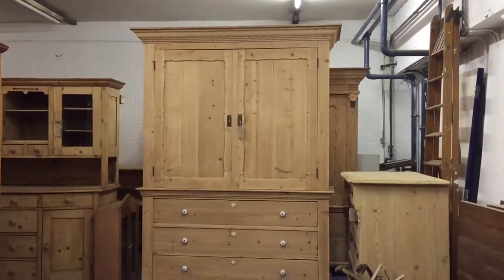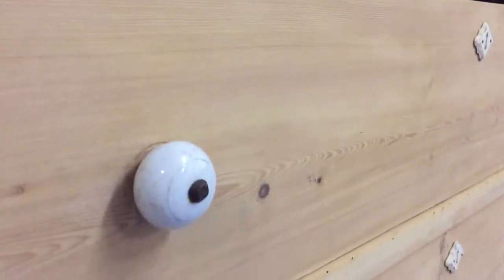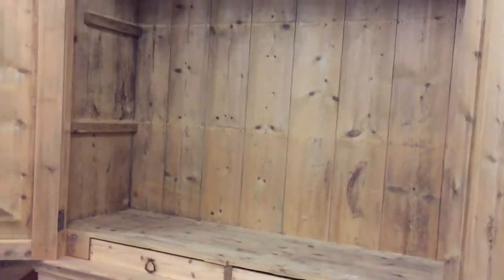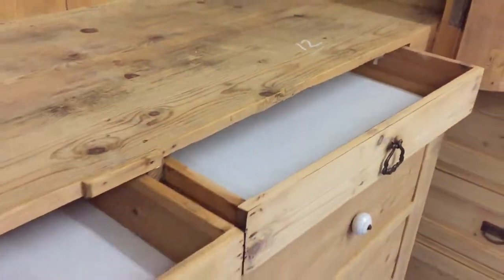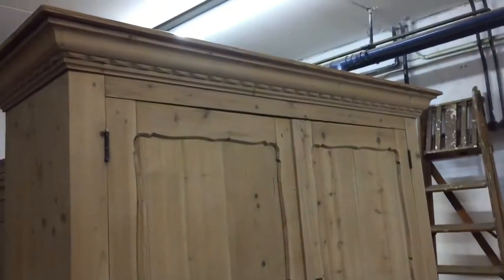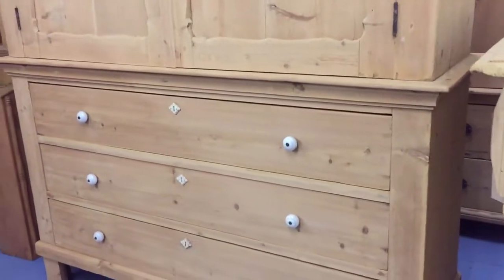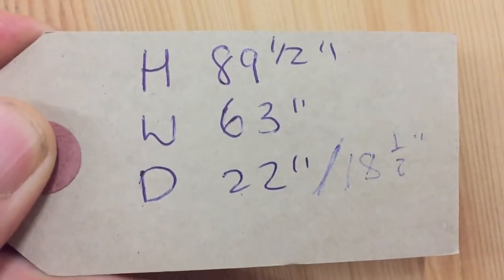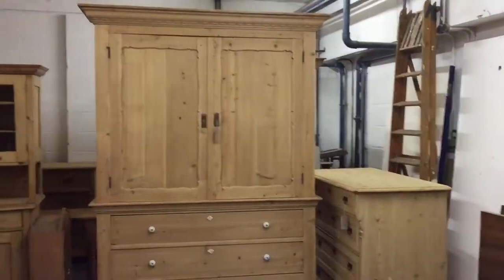Very Large Grand Antique Pine Linen Press - Pinefinders Old Pine Furniture Warehouse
Very large old pine Dutch linen press dating from 1915 in excellent condition for its age. The top is made up of a large cupboard with two very shallow (jewellery) drawers inside. It is currently empty - please let us know if you would like us to add shelving or a brass hanging rail. It is deep enough to use as a wardrobe to hang clothes in.

The bottom section has three big, deep drawers each with very attractive porcelain knobs.
The top and bottom separate for delivery.

A very splendid piece of furniture that will look lovely once wax polished. It is currently in the bare wood having recently been stripped.

Code number P1200F
Price as it is seen here, in the bare wood £900
Price including a brass hanging rail and our professional wax polishing £1127

Height 89.5", width 63", depth 22", internal depth 18.5"

I'm afraid this Linen Press has now been sold. We usually have items like this in stock, and they can all be found on our website here: